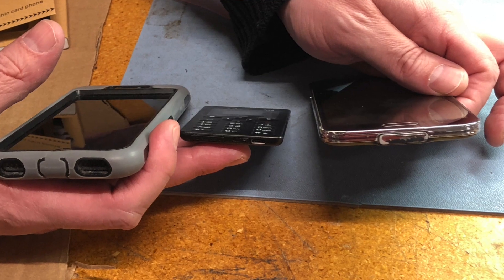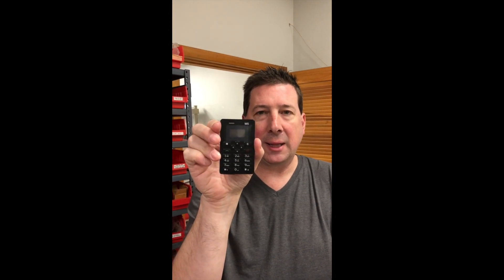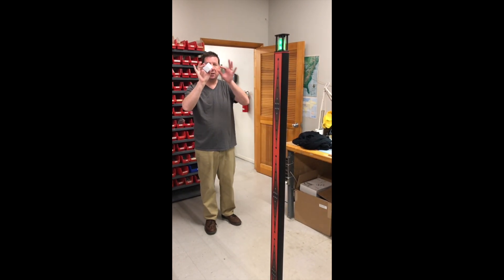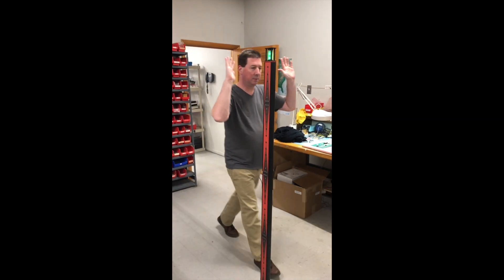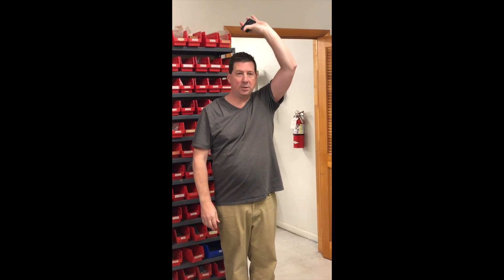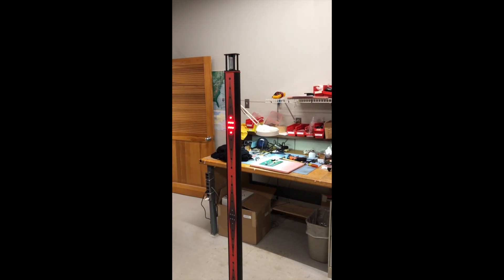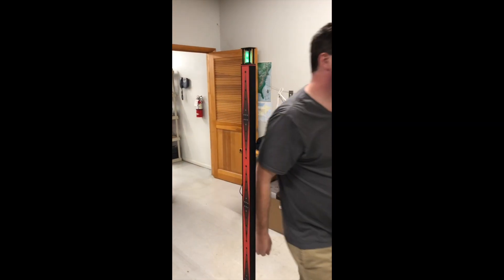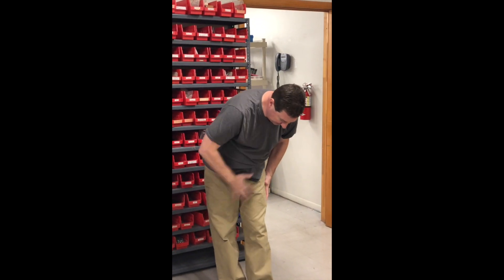Can SentryHound-Pro detect world's smallest cell phones?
Even the smallest, trace amounts of ferrous material are detectable by SentryHound-Pro.

SentryHound-Pro™ Ferromagnetic Security Screener is a single pole (add a 2nd pole for complete walk through) solution to detect unauthorized or illegal cell phones, tablets, laptops, smartwatches, wearables and even weapons including guns, knives and makeshift shivs and shanks. Setup is simple and can be done anywhere; plug and play out of the box with less than 30 seconds from powering up to full operation. No software or assembly required. This allows rapid, non-invasive inspection of pockets, bags, purses, clothing and even body cavities.

SentryHound-Pro is lightweight (only 17 pounds) so it can be easily transported and deployed by any security personnel instantly. SentryHound-Pro Ferromagnetic Security Screener is fully sealed against the elements for rugged indoor and outdoor use. It contains a sealed gel cell internal rechargeable battery for a full day of continuous power anywhere. SentryHound-Pro also features security key lock and dry trigger contacts for alarms, DVRs, video surveillance and intrusion detection systems as well as our popular WallHound Cell Phone Detector & Deterrent.

Single pole setup anywhere in under 30 seconds
Lightweight, versatile & all day battery power
Sealed against the elements for rugged indoor/outdoor use
Add a 2nd pole for double duty or double detection range